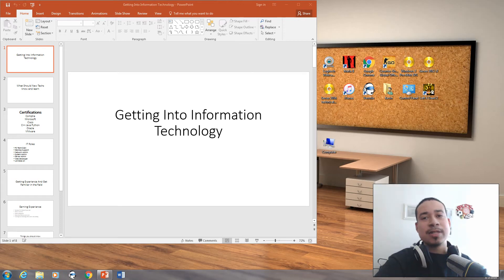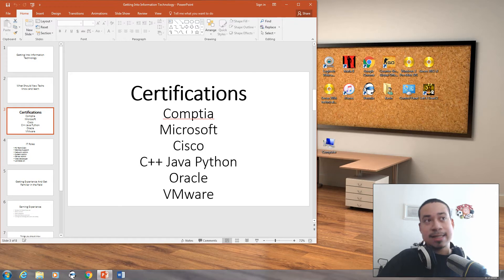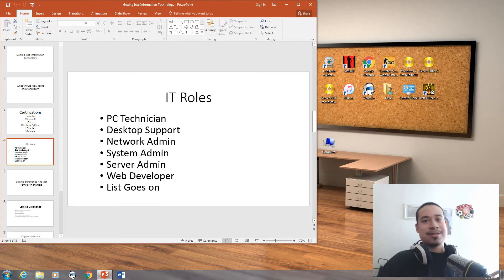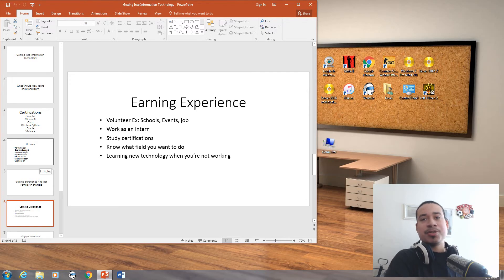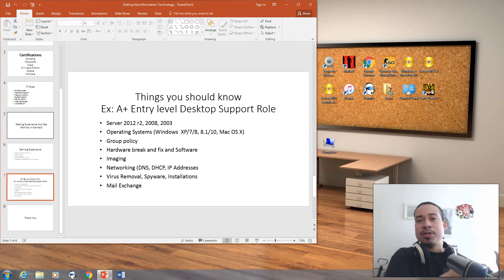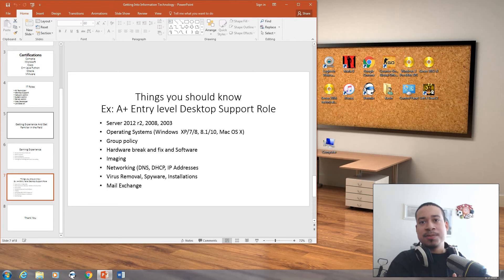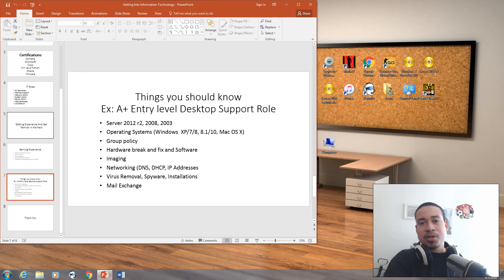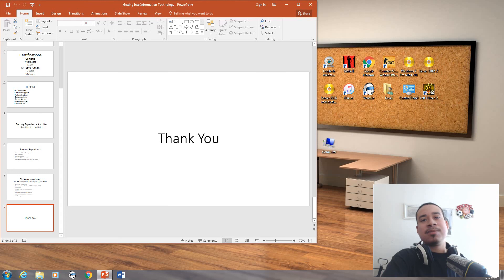How to get into Information Technology